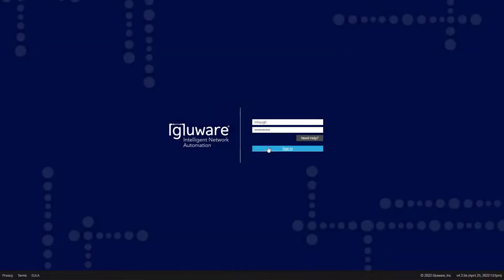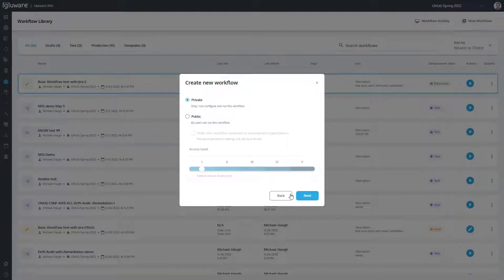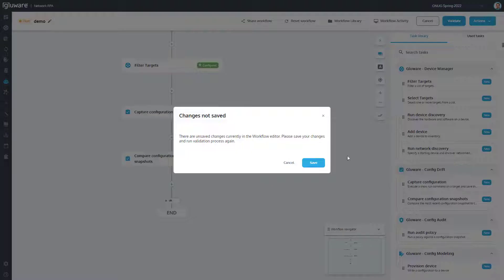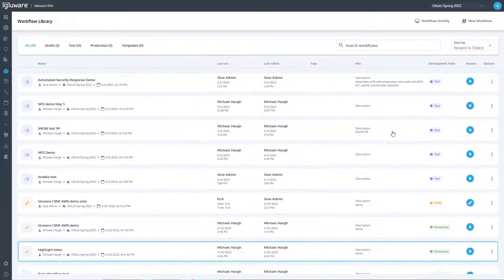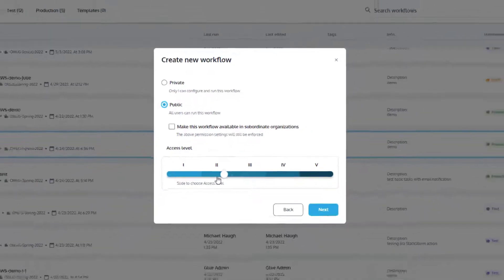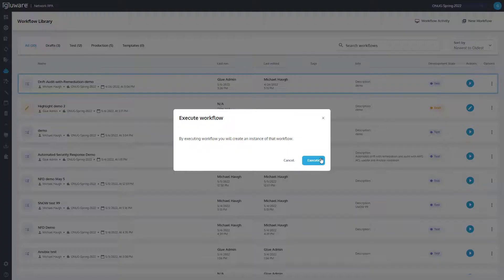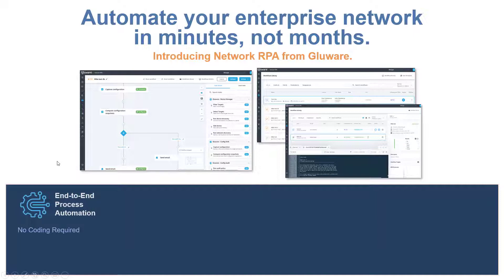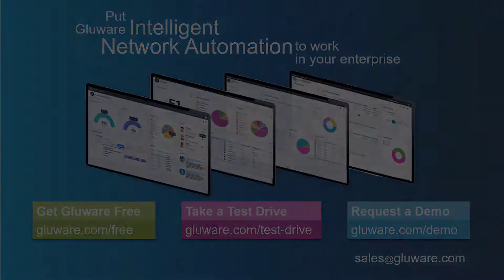Gluware Network RPA Highlight Demo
This demo video highlights how users can build, test, deploy and monitor custom no-code process automation workflows using Gluware Network RPA.